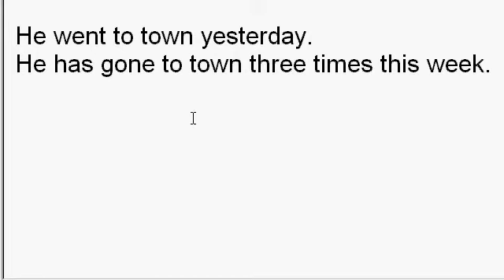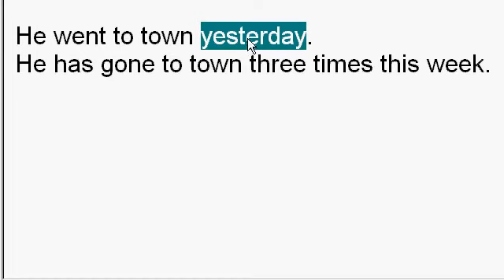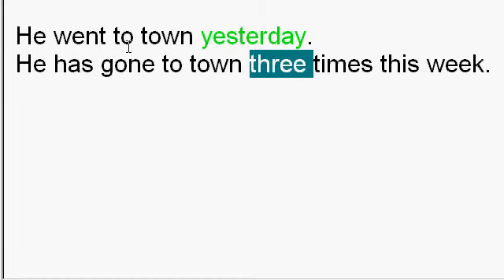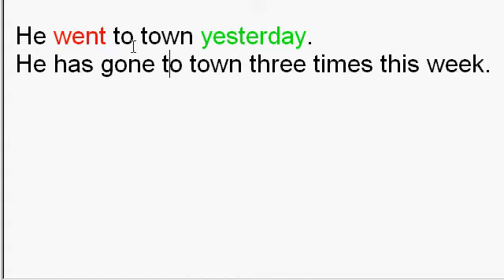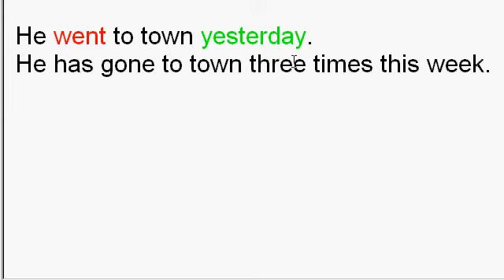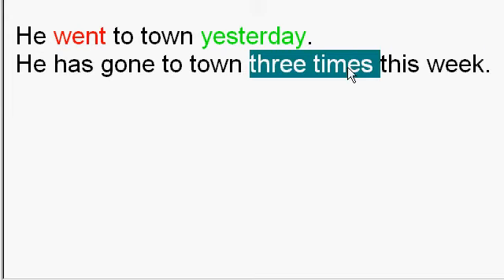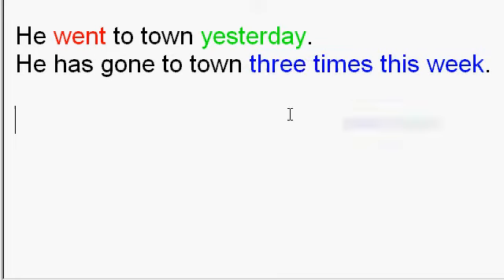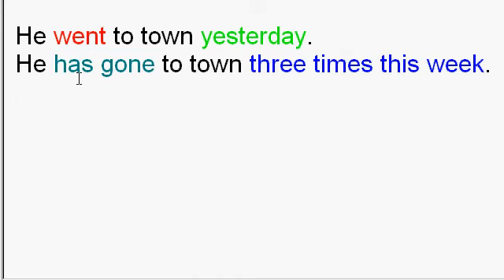When to Use Simple Past and Present Perfect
I explain how to use "went" and "have gone".